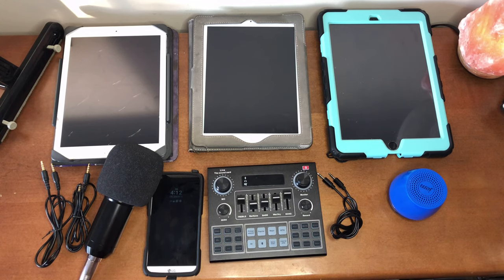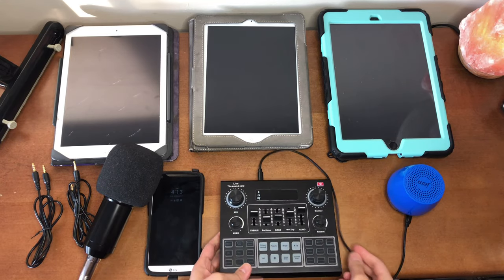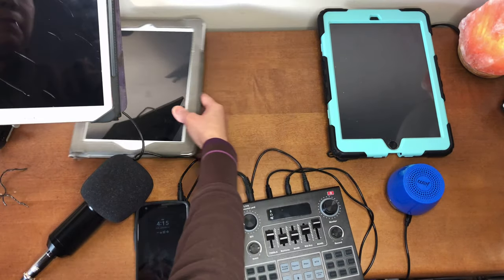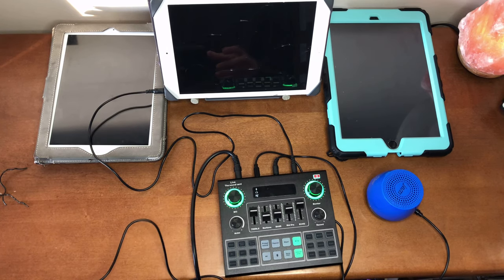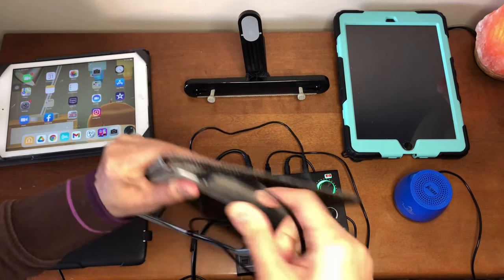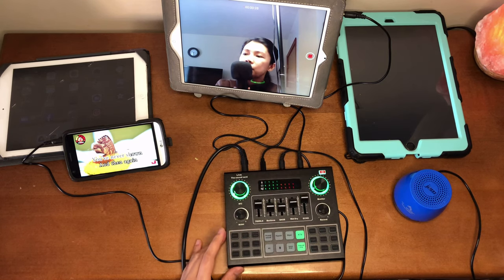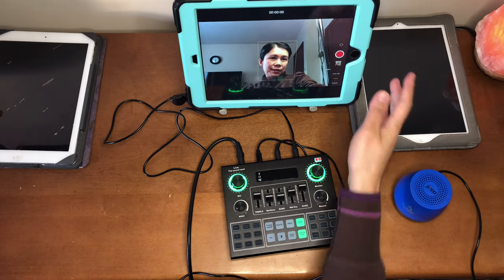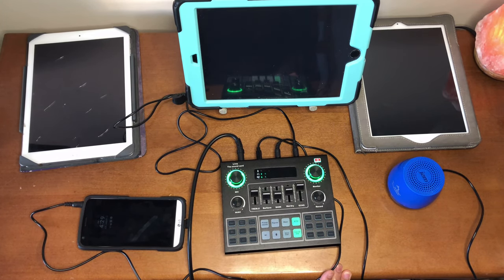V9 Sound Card & BM 800 Condenser mic: How to Record Song Cover from Ipad 4, Ipad Air & Ipad 7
How to record song from Ipad using V9 Sound card

V9 Sound card
Condenser mic